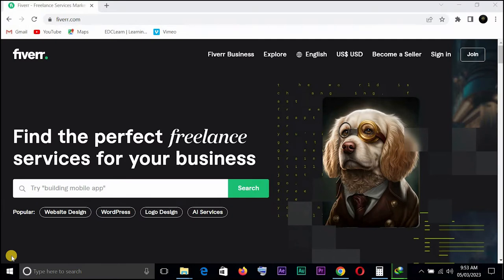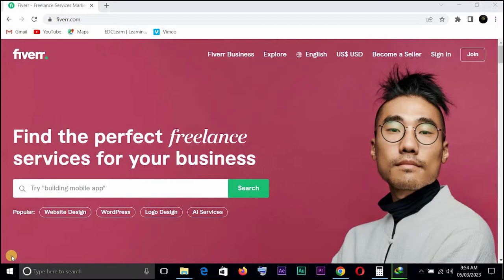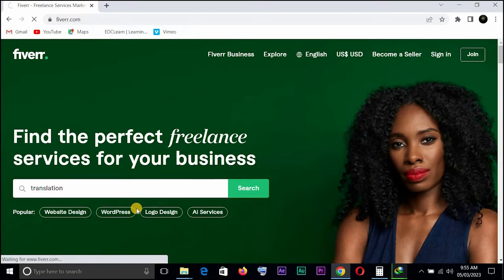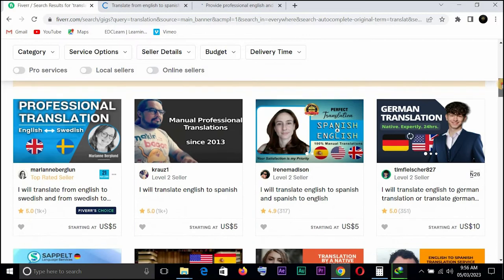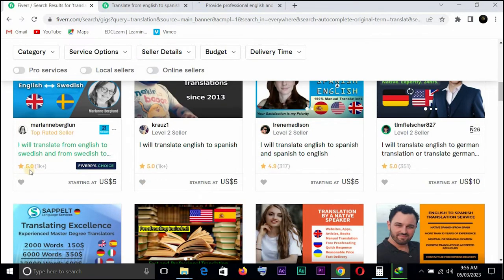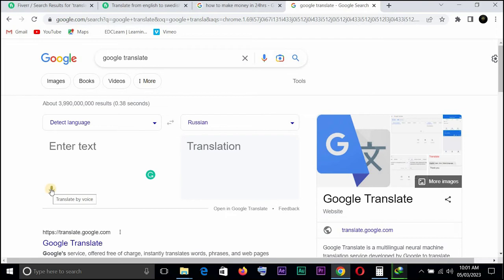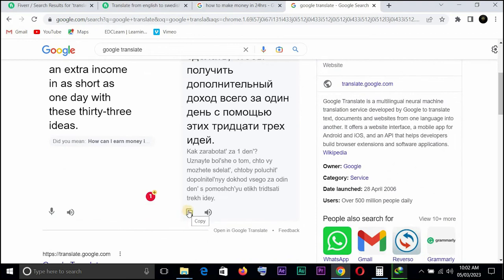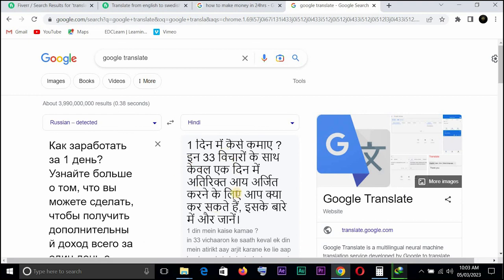Easiest Fiverr Gigs to Start in 2023 | Fiverr Complete Course PART 10 | AI Translation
0:00 - intro
02:06 - Ai translation Gigs on Fiverr.
05:17 - How to go about AI Translation.
05:26 - step 1 (choose an article/gig)
06:41 - step 2 (highlight/copy article)
06:59 - step 3 (go to google translate)
08:24 - step 4 (pick a language)
08:41 - step 5 (paste article)
09:08 - step 6 (copy translated text and paste on Microsoft)
09:41 - how to confirm language of translated text.

This is the TENTH video in a complete Fiverr series I am releasing on this channel. The video series when complete, will take you from a complete beginner to the point where you are making consistent, predictable money using the Fiverr platform.